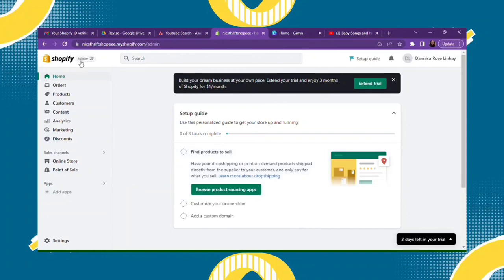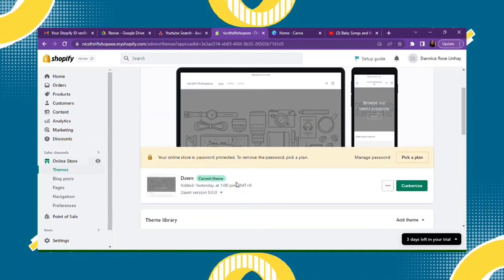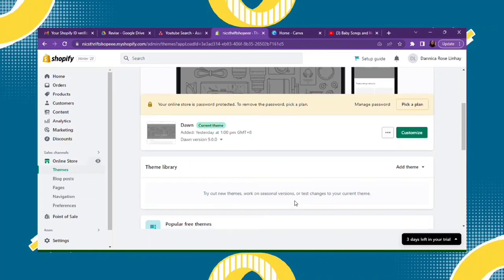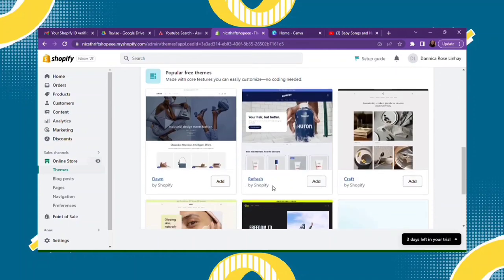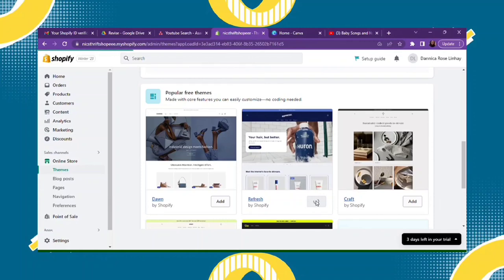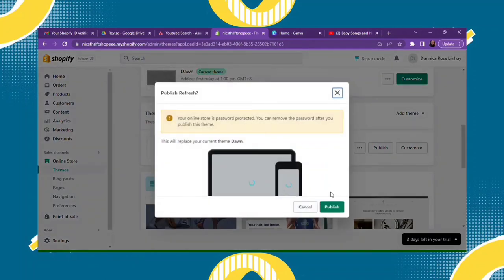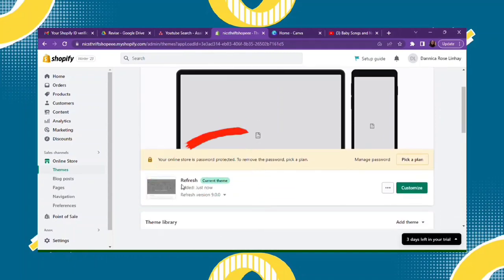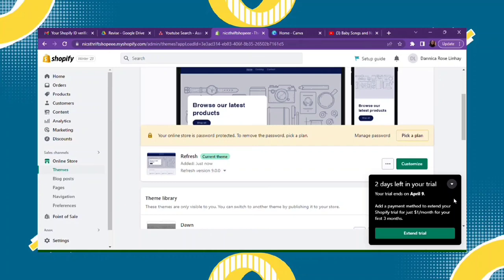How To Change Shopify Theme Without Losing Content (2023)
In this video I'll show you How To Change Shopify Theme Without Losing Content. The method is very simple and clearly described in the video. Follow all of the steps & you will know How To Change Shopify Theme Without Losing Content.